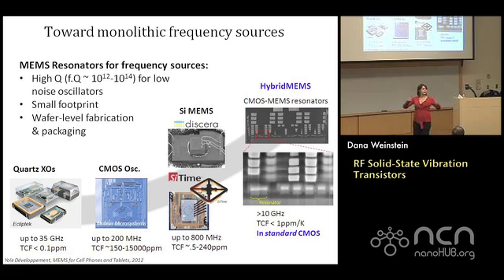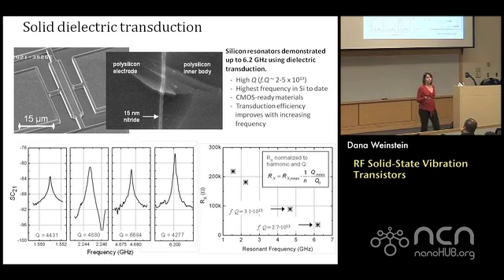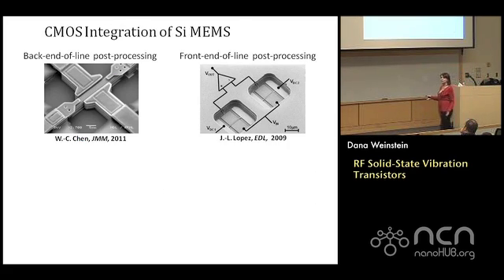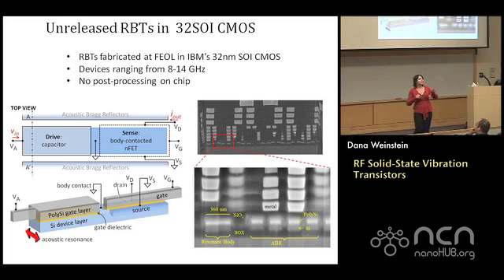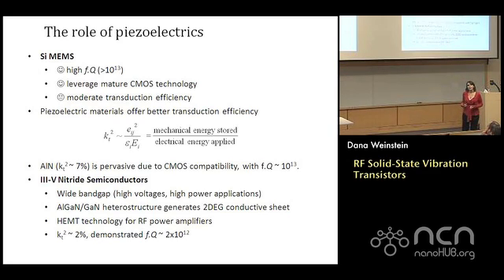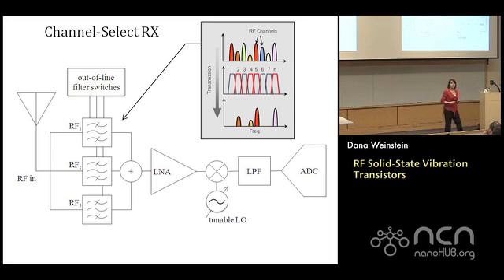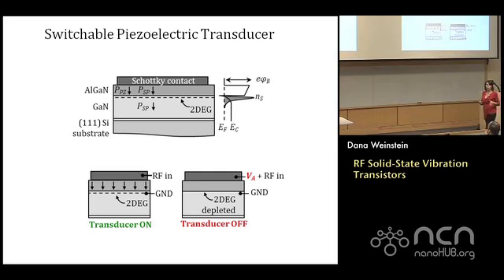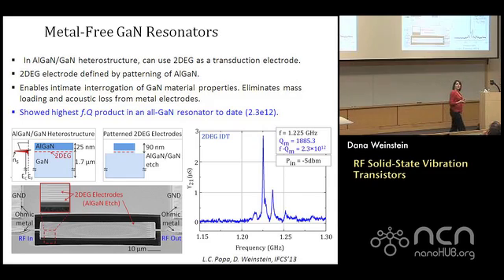RF Solid-State Vibrating Transistors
Part of NEEDS (Nano-Engineered Electronic Device Simulation Node) seminar series. More at needs.nanoHUB.org

Semiconductor micro-electromechanical (MEM) resonators, with quality factors (Q) often exceeding 104 can provide a high performance, low-power, compact CMOS-compatible alternative to electrical components in wireless communication and signal processing. Most electromechanical devices require a release step to freely suspend moving structures, which necessitates costly complex encapsulation methods and back end-of-line processing of large-scale devices. Development of *unreleased* Si-based MEMS resonators in CMOS allows seamless integration into Front End of Line processing with no post-processing or packaging.

In this talk, I will discuss the Resonant Body Transistor (RBT), which can be integrated into a standard CMOS process. The first hybrid RF MEMS-CMOS resonators in Si at the transistor level of IBM’s SOI CMOS process, without any post-processing or packaging will be described. Unreleased, Si bulk acoustic resonators are driven capacitively using the thin gate dielectric, and actively sensed using a body-contacted nFET incorporated into the resonant cavity. FET sensing with the high fT, high performance transistors in CMOS amplifies the mechanical signal before the presence of parasitics. The resulting RF-MEMS resonators provide low power, low cost, small footprint building blocks for on-chip signal generation and processing. For low loss and high power application, this concept can be extended to III-V semiconductors commonly used for mm-wave ICs (MMICs). I will discuss our latest results on active MEMS-HEMT resonators in GaN and their implications for channel-select radio design.